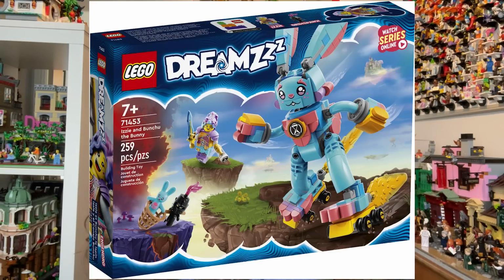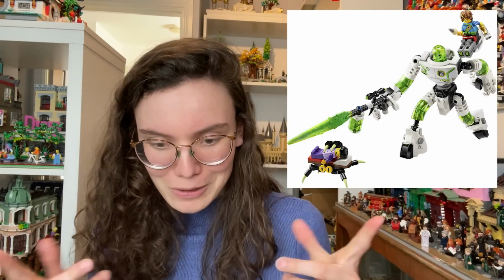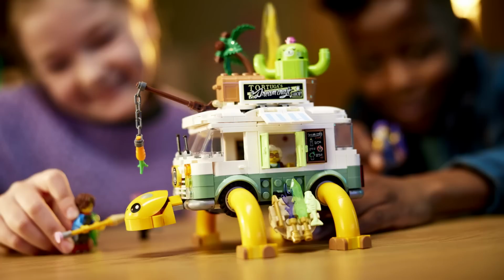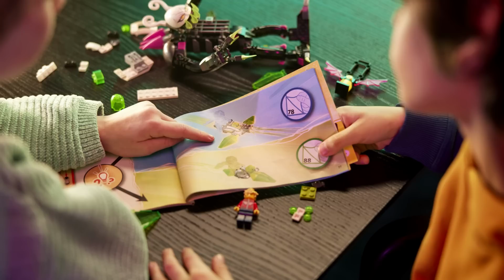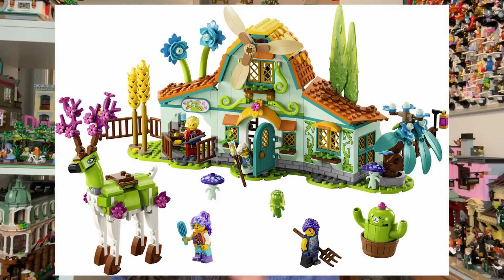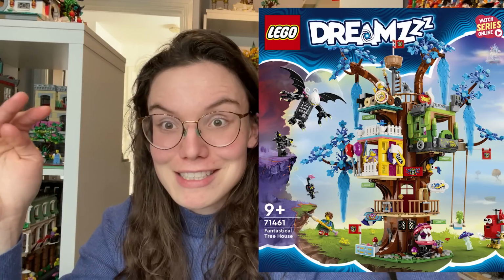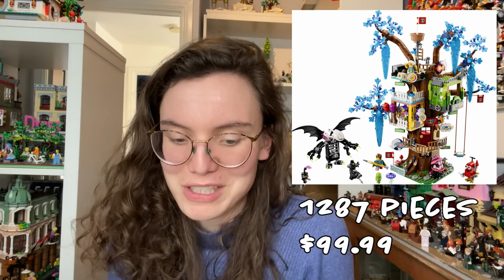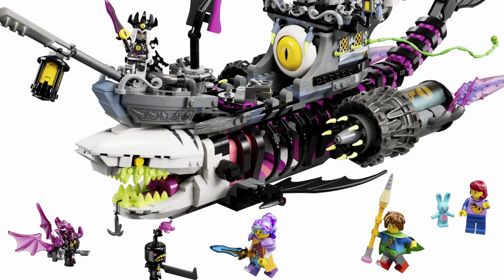The sets of my DREAMZZZ - These are AWESOME - First reaction to the NEW THEME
The YouTube series starts May 15th!
There have been rumours of this new theme for ages and have been eagerly anticipating further news, and HERE WE ARE! August 1st honestly can't come soon enough in my opinion these are just so so cool and I absolutely need to buy some of them and maybe even collect all the figures.
What do you think? Which is your favourite?
Johanna X

Timestamps:
0:00 - Intro
1:51 - Izzie and Bunchu the Bunny 71453
3:04 - Mateo and Z-Blob the Robot 71454
3:53 - Grimkeeper the Cage Monster 71455
4:42 - Mrs. Castillo's Turtle Van 71456
6:08 - Pegasus Flying Horse 71457
6:47 - Alternative builds!
7:14 - Crocodile Car 71458
7:57 - Stable of Dream Creatures 71459
9:46 - Mr Oz's Spacebus 71460
10:37 - Fantastical Treehouse 71461
12:59  Knightmare Shark Ship 71469
14:14 - Conclusion